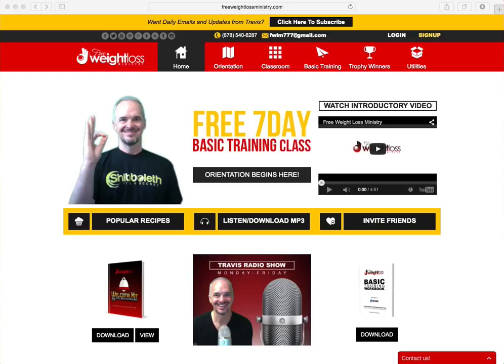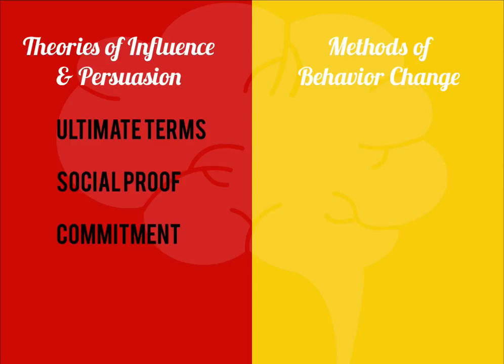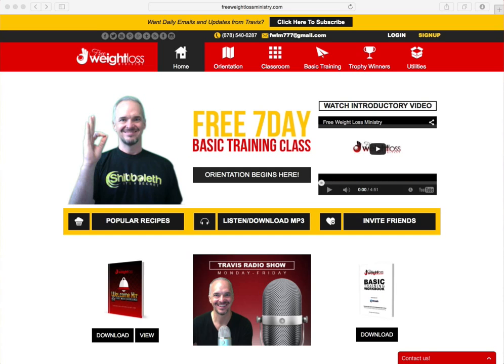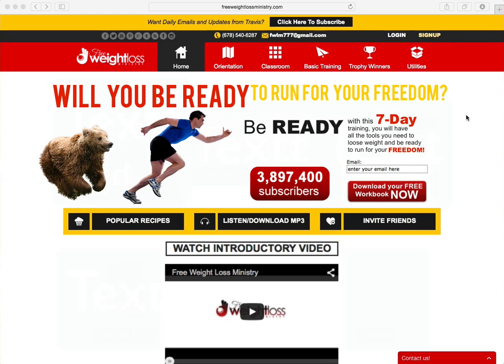Week2Projexample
A project completed by previous student Jennifer Kelly.